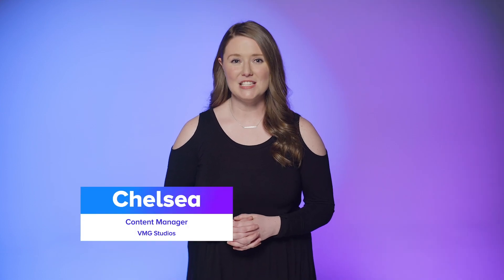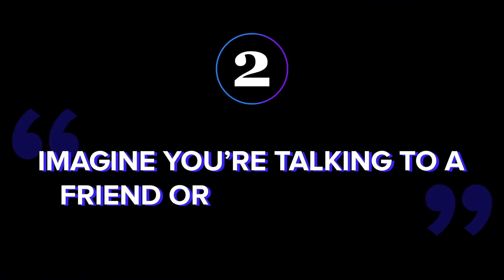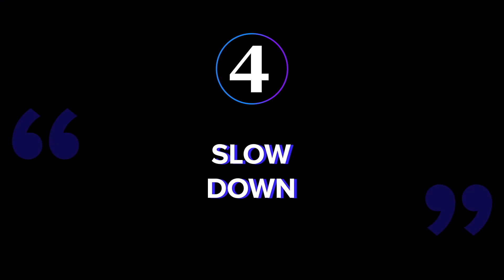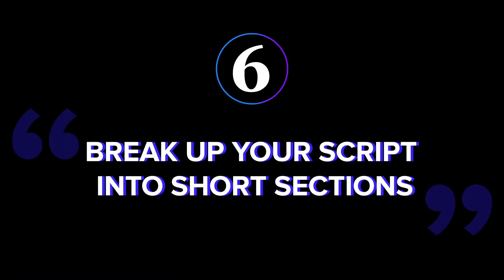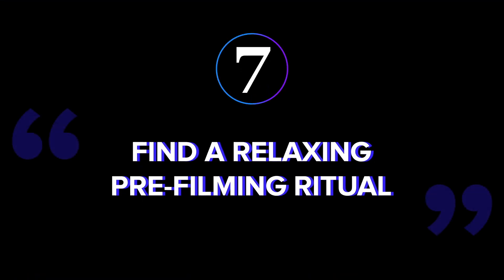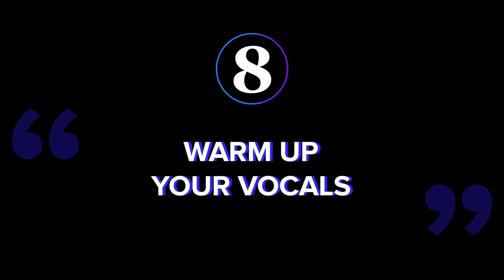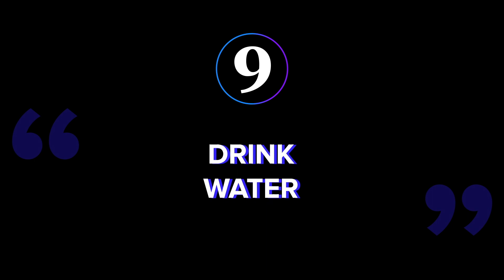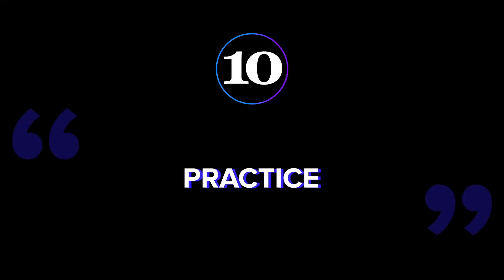10 Tips for Feeling Comfortable On-Camera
Are you nervous to go on-camera? Or maybe feel awkward and unnatural? This video breaks down 10 tips for feeling comfortable and looking great in front of the camera.

You can also find more resources on marketing, video, animation, audio, graphic design, interactive video, social media, and more on The Creative Toolkit for Marketers